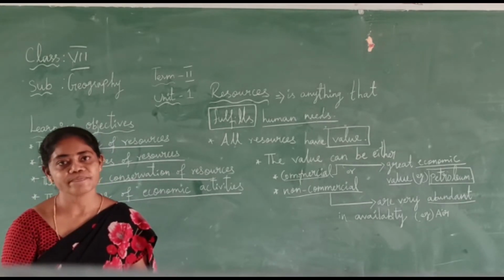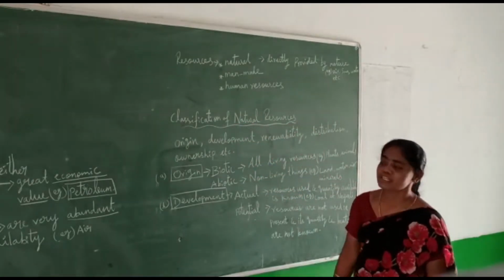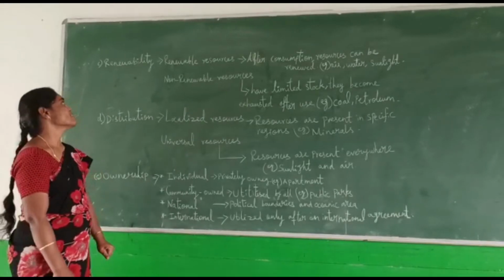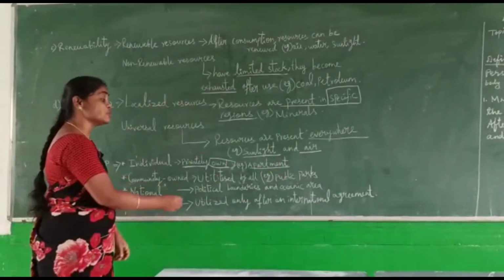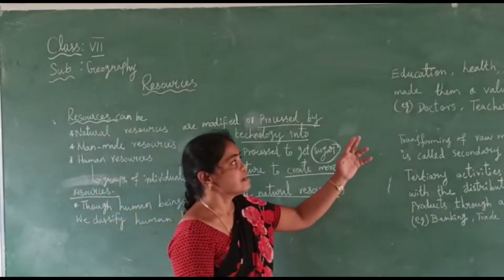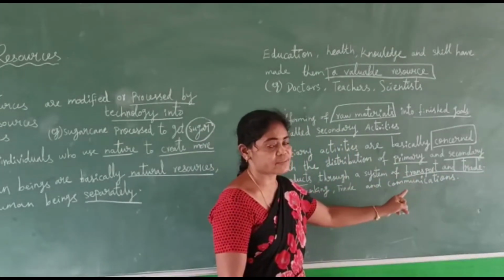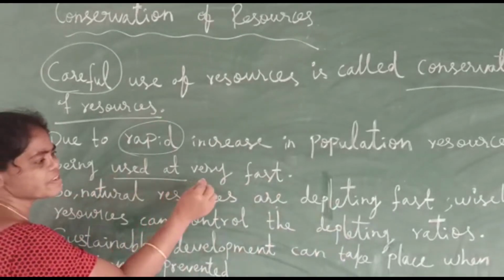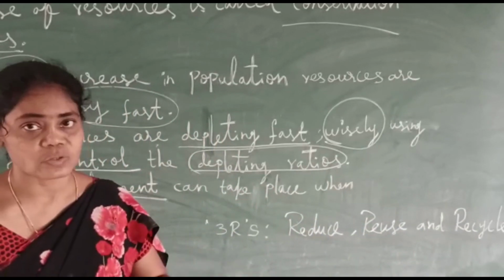VII STD GEOGRAPHY-TERM II-RESOURCES-PRESENTED BY Mrs.ELAVARASI